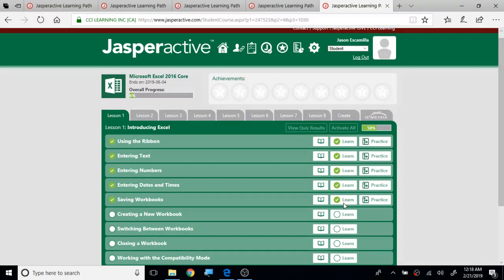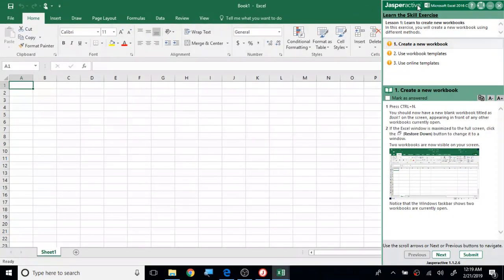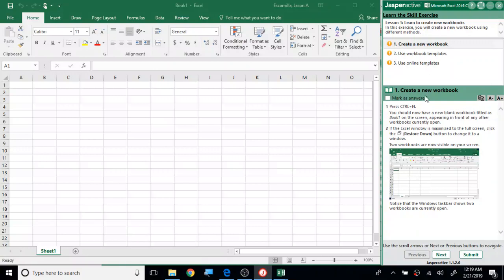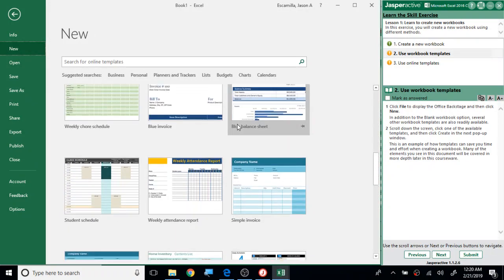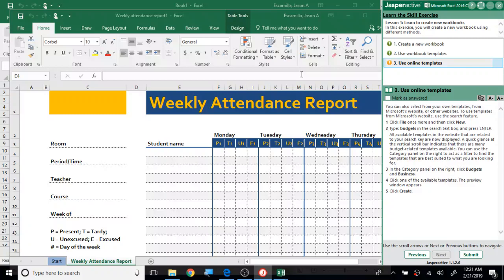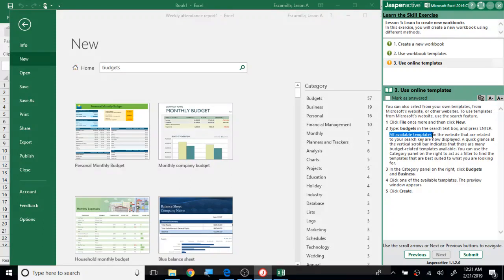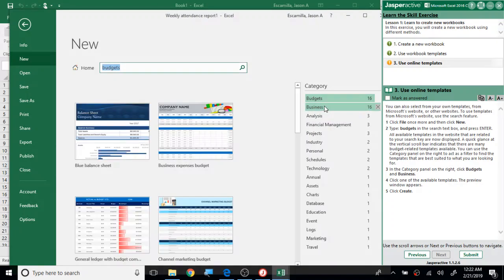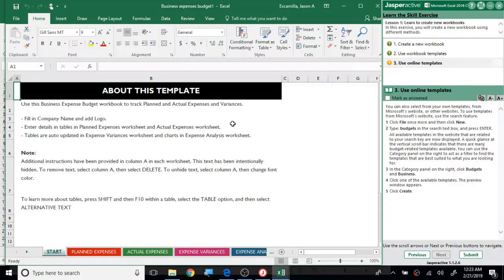Jasperactive Excel 2016 Core Lesson 1: Module 6